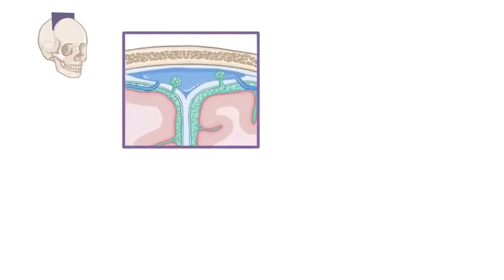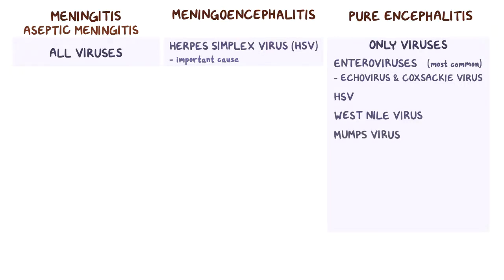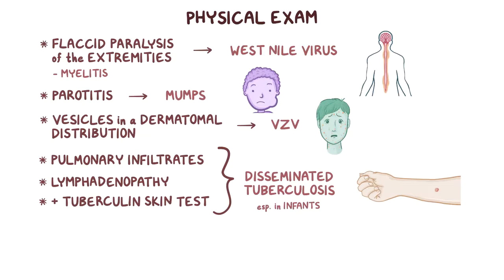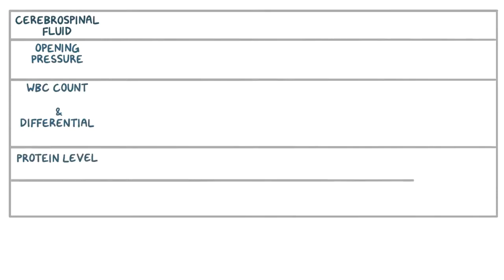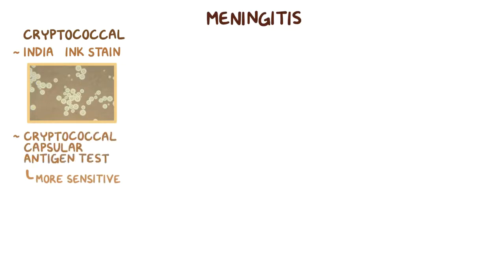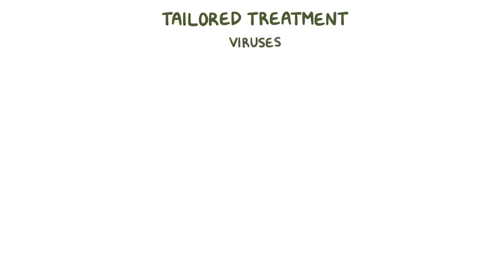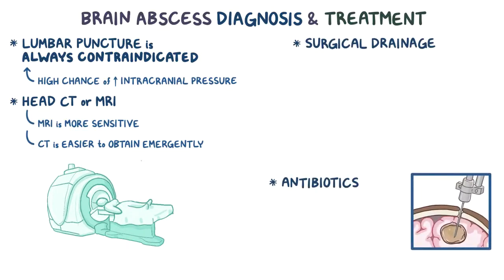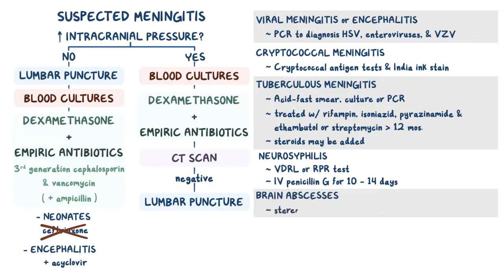11 October 2022